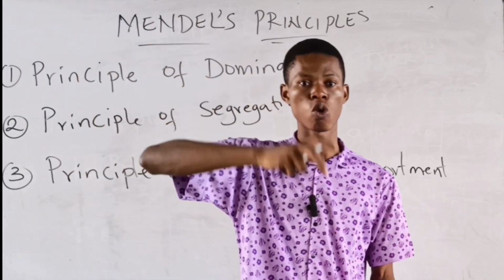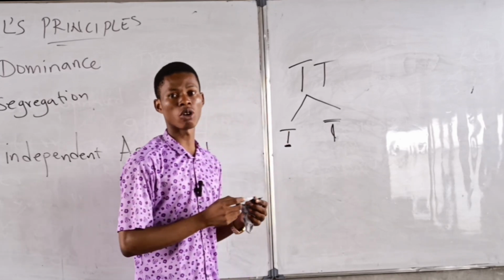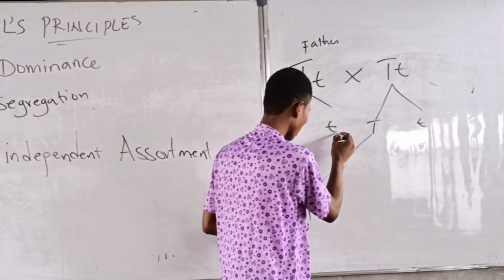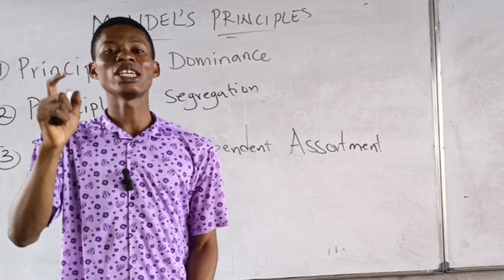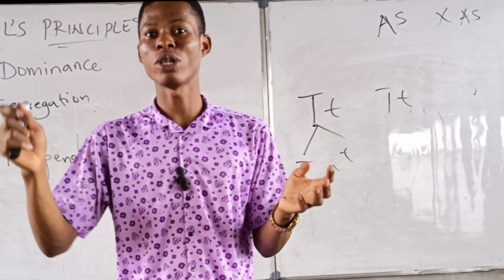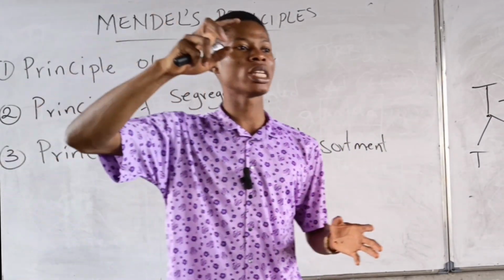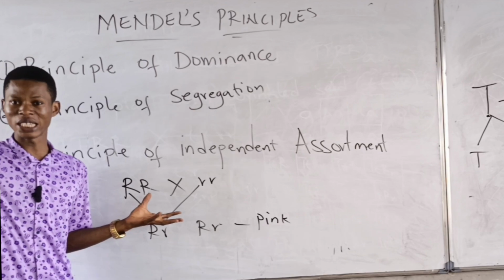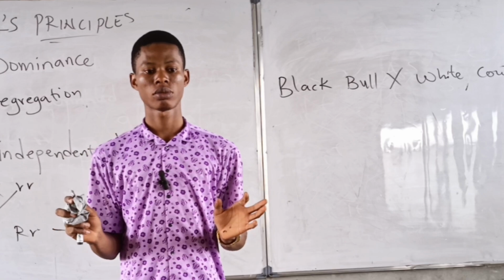Mendel's Principles of Inheritance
Unlock the mysteries of inheritance patterns and discover the secret to understanding how traits are passed down from generation to generation. In this video, we'll delve into the fascinating world of genetics and explore the underlying mechanisms that shape the characteristics of living organisms. From Mendel's laws to modern genetic research, we'll uncover the hidden patterns that govern inheritance and reveal the surprising secrets that have been hidden in plain sight. Whether you're a biology enthusiast, a student, or simply curious about the natural world, this video is for you. So, let's dive in and uncover the secrets of inheritance patterns together!